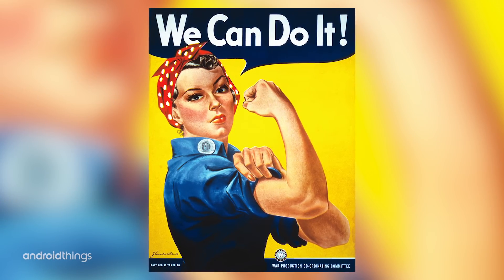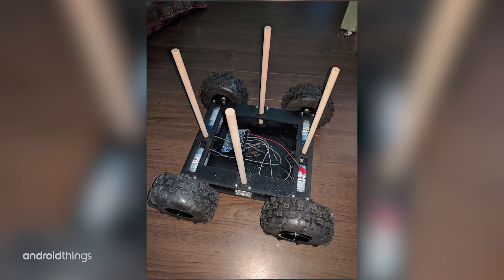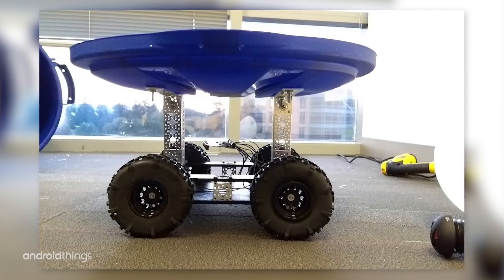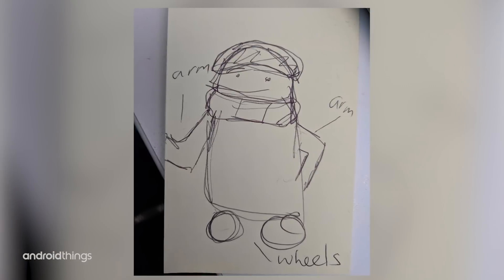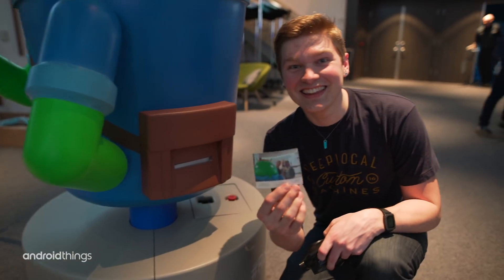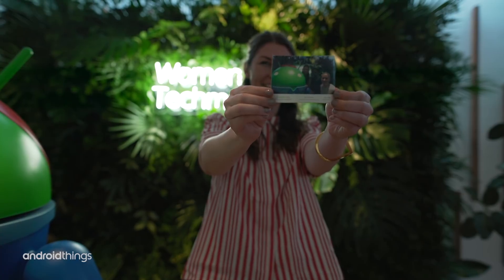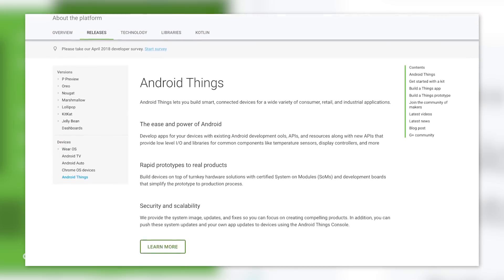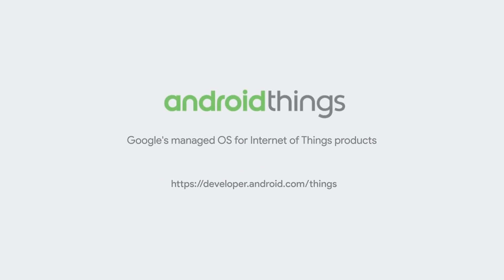Android Things presents: Rosie the Android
Learn how a team of Google engineers worked to build Rosie the Android - a fully controllable selfie-taking robot, that can take photos and wheel around to interact with participants. You'll quickly understand how she went from prototype to production, and how you too can learn to build your own project using Android Things!